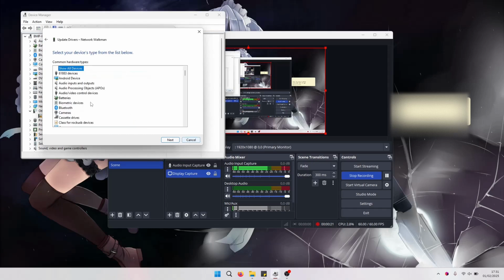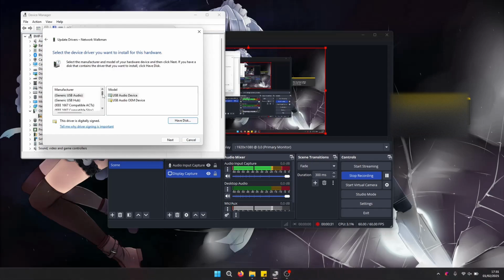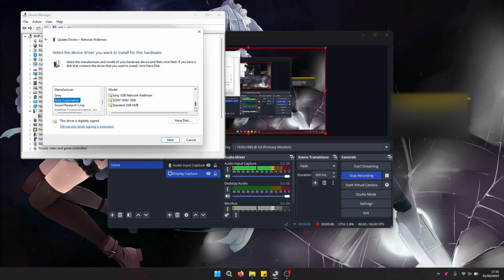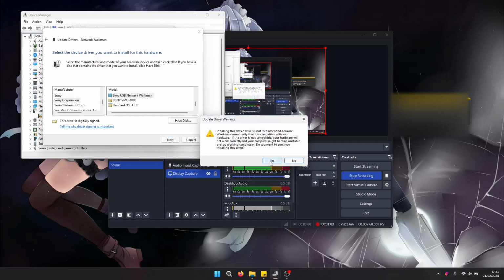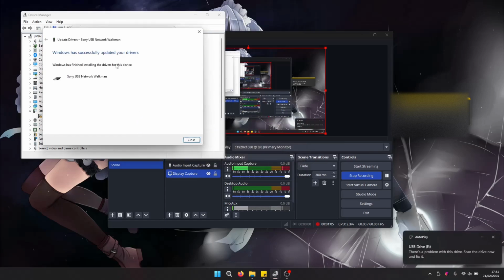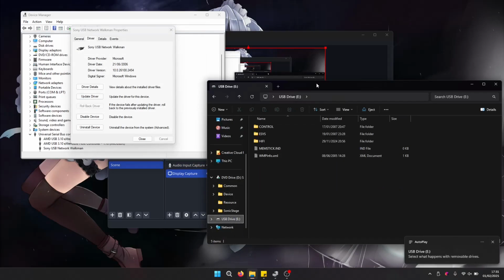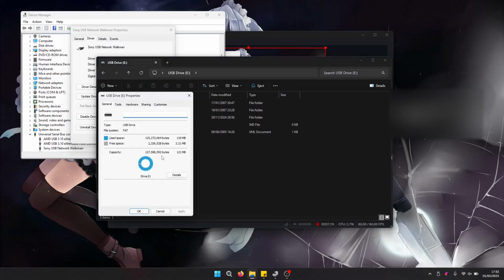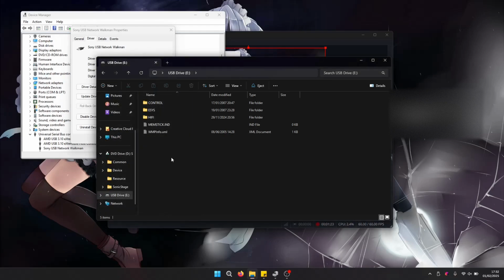Installing Sony Network Walkman drivers on modern Windows.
As so many people kept asking, here's a guide on how to install Network Walkman drivers on Windows 10 and 11.
These are actually built into Windows!